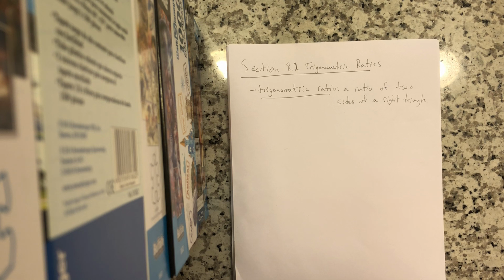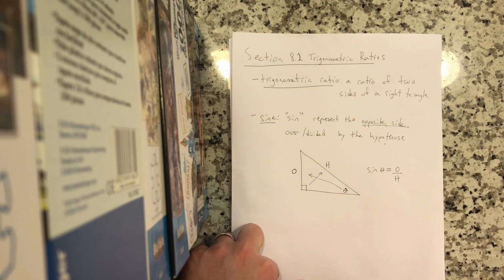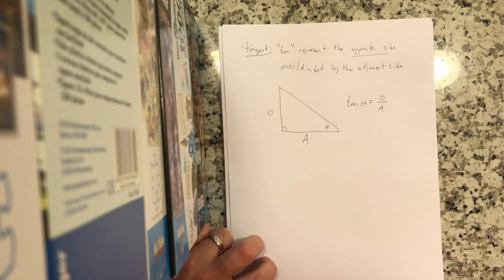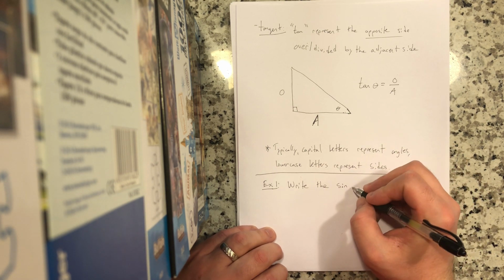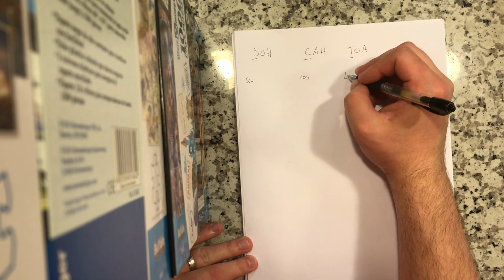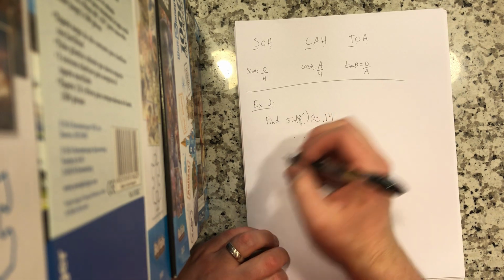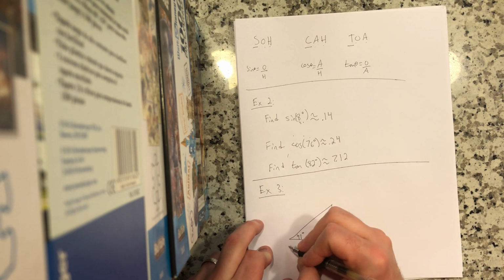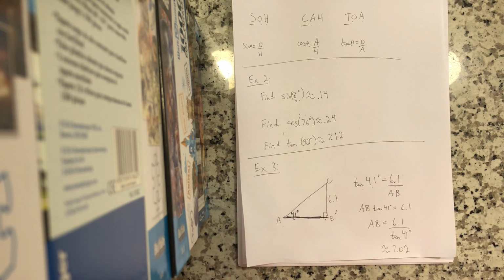Section 8.2 Trig Ratios